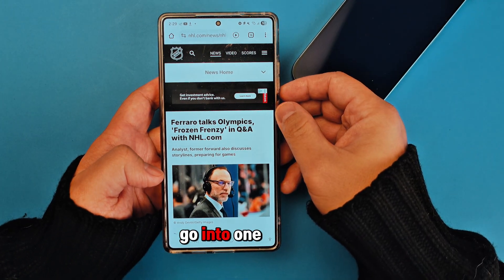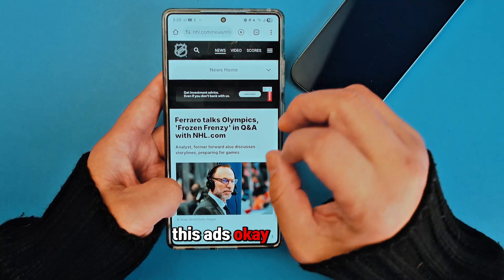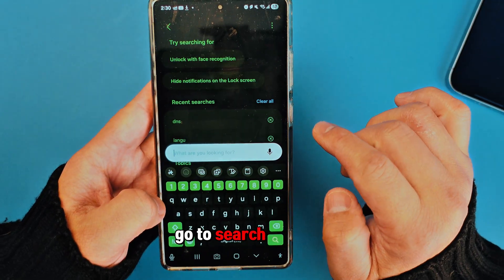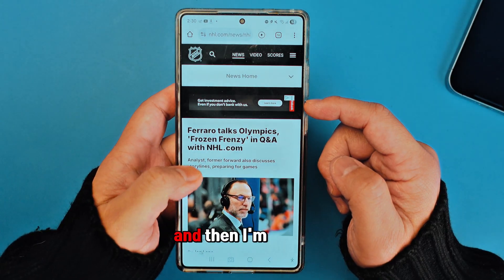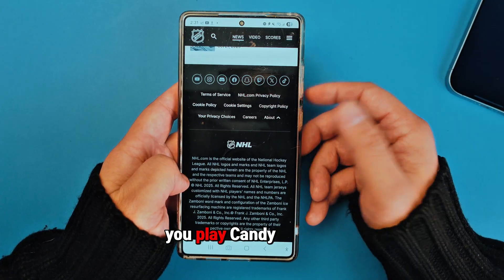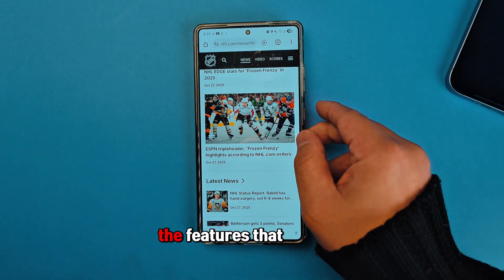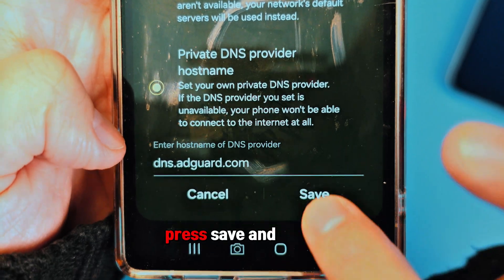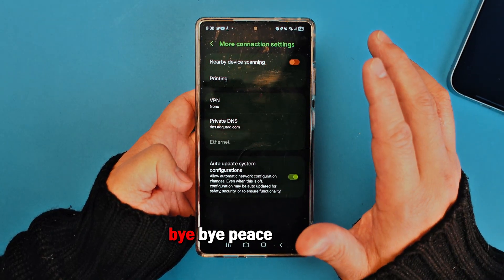How To Remove Pop-up Ads On Samsung or Android Phone in 2025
Tired of those pesky ads popping up everywhere and ruining your vibe? 😠 I've been there, and let me tell you, there are ways to reclaim your digital space! We're talking about strategies to make those annoyances disappear so you can actually enjoy browsing. 🚀 Imagine a world without interruptions, just smooth sailing through your favorite content.

✨ Stick around because I'm about to spill the tea on how to achieve ad-free bliss. 🤫